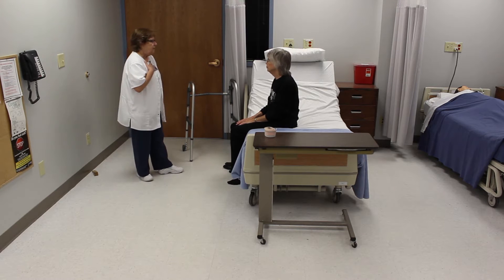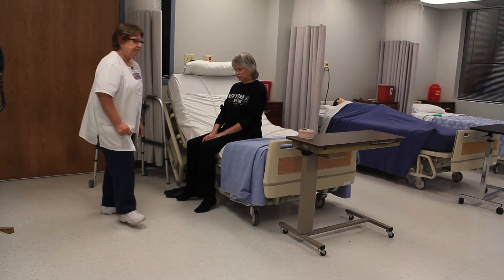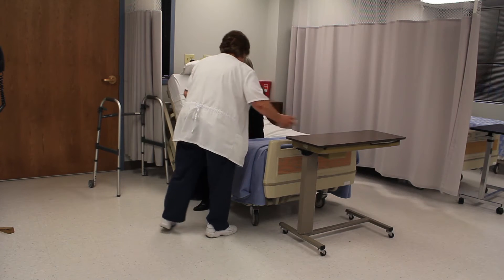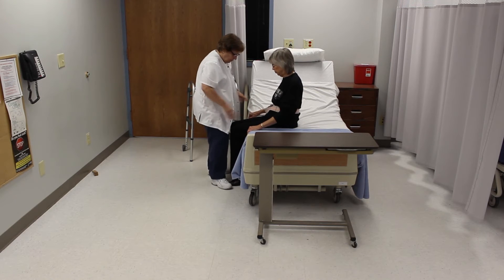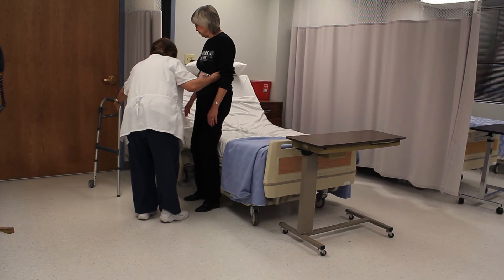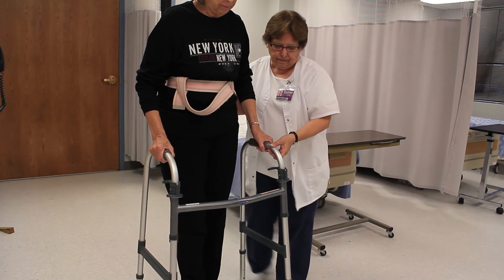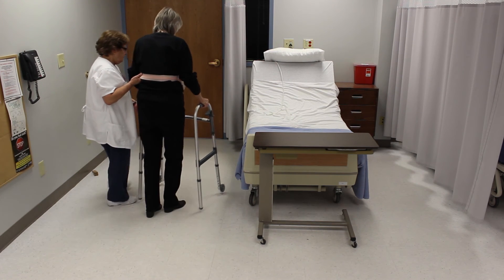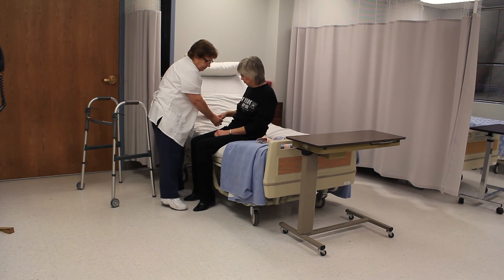Assisting with ambulation for a resident using a walker